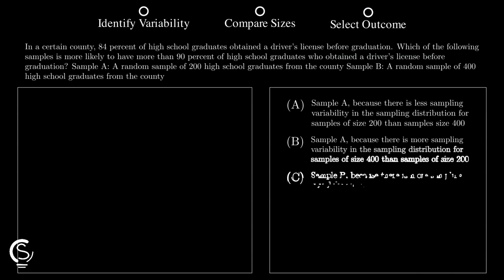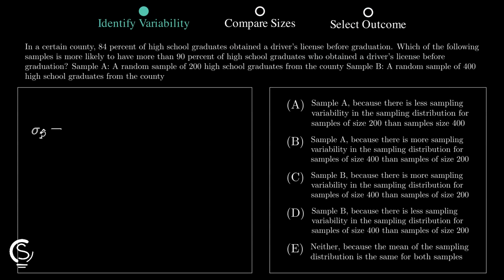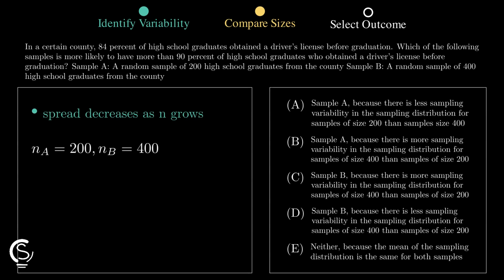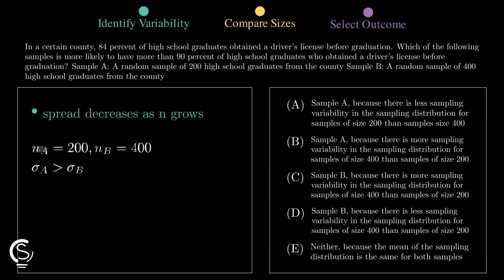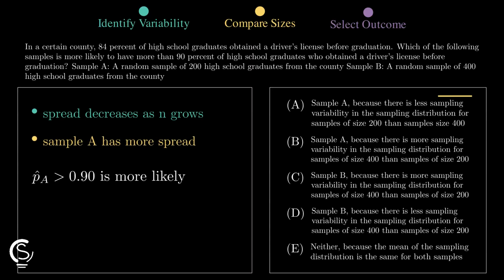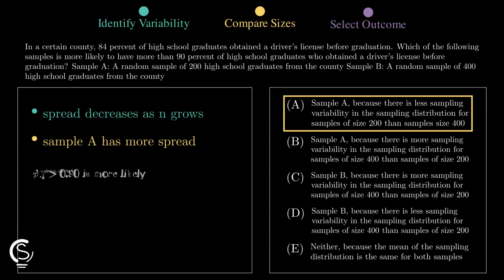2025 AP Statistics MCQ 13 in 60s ⏱️ | Sampling Variability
2025 AP Statistics MCQ 13 fully explained: Master the Sampling Variability concept with this quick step-by-step solution. 💡

In this video, we break down a classic AP Statistics problem regarding sample proportions and sampling distributions.

We compare two random samples of high school graduates with sizes of 200 and 400 to determine which is more likely to result in a sample proportion greater than 0.90.

Learn how sample size inversely affects the standard deviation of the sampling distribution and why smaller samples exhibit more variability.